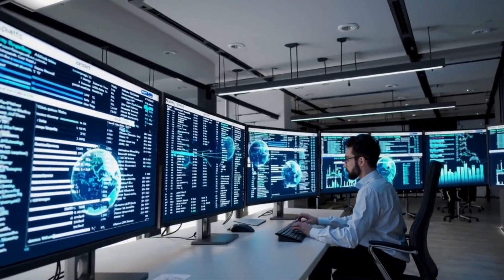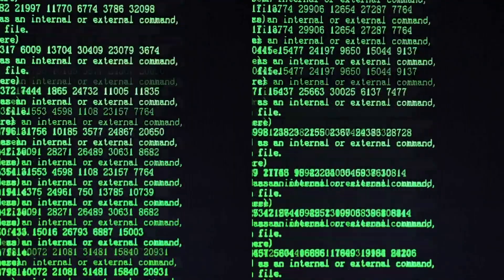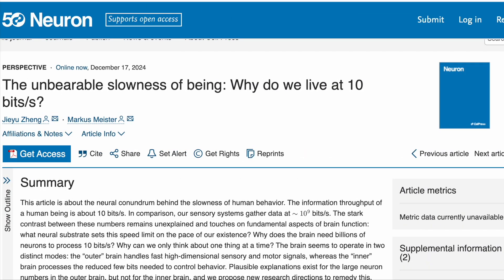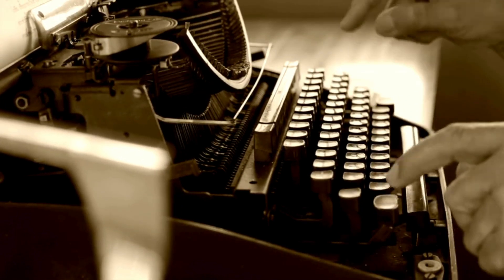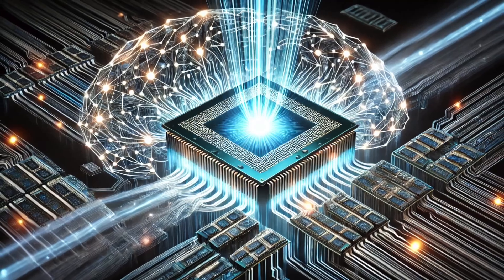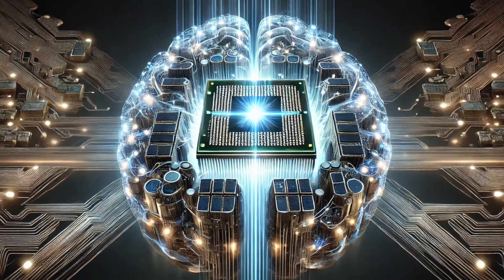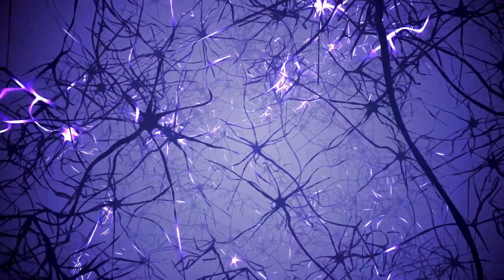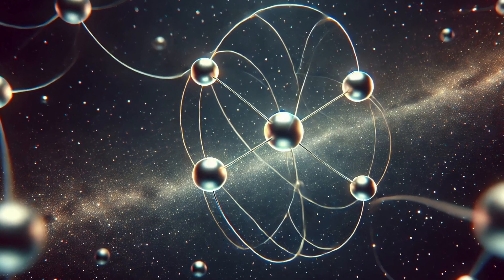Brain's Processing Power Measured for the First Time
Caltech researchers have measured the brain's processing speed, and the results are quite surprising: For years, we’ve carried the belief that our brain is far more powerful than the most advanced computers, fueling our pride to great heights. However, the study shows that our brain processes only 10 bits per second. Yes, you heard that right—just 10 bits per second.

Curious what those 10 bits mean? For example, the Zuse Z3, known as the world's first programmable computer developed in 1941, processed approximately the same: 10 bits per second. Now, if we bring the comparison to modern times, an M2 chip-powered MacBook Air can process 1.7 trillion bits per second. And we haven’t even mentioned supercomputers or quantum computers yet!